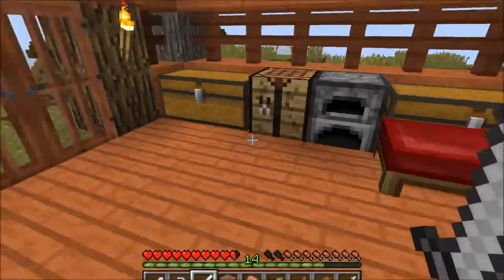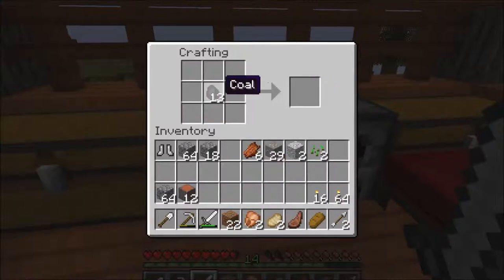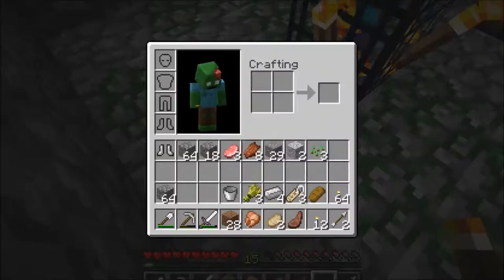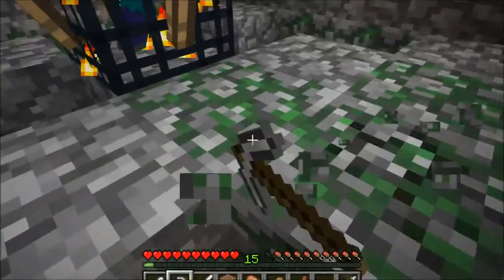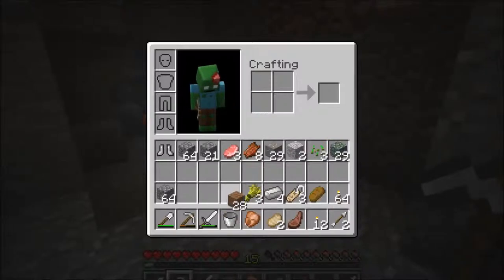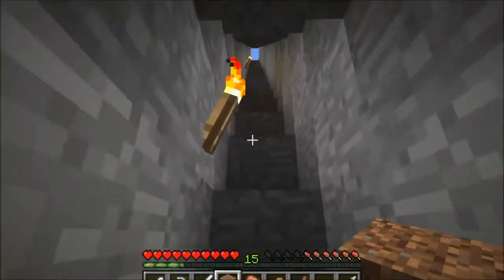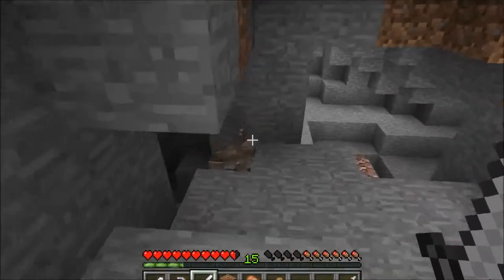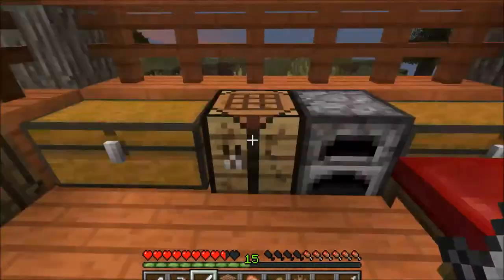[SURVIVAL] - [JOURNEY OF THE STRONGEST] - EP 9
◇OPEN FOR DESCRIPTION◇
     ➥MINECRAFT, A GAME OF SURVIVAL OF THE STRONGEST AS I WILL DEMONSTRATE IN MY NEW 10 PART SERIES OF AWESOME PROPORTIONS!
▷SPECIAL DEALS ON GAMES SERVERS AND GEEKY GOODIES◁
     ➥[Bisect Server Hosting] - This website is an amazing website that offers awesome cheap deals for minecraft server. Luckily I managed to get in contact with them and they gave me
                                                     when you check out and you`ll receive you 50% Of Minecraft Goodness.
                                                                                                                                                   ▷ Heres the Code: HPG3BK0RI250◁
▷SPECIAL THANKS TO◁
     ➥Blazar The Robot
              ➥For Concepts And Video Ideas
     ➥Lion Heart Gaming
               ➥For Making My 2D Intro
↺ LINKS ↻
♫MUSIC♫
     ➥INTRO MUSIC
            ➥HIT THAT JIVE - BY GRAMATIK